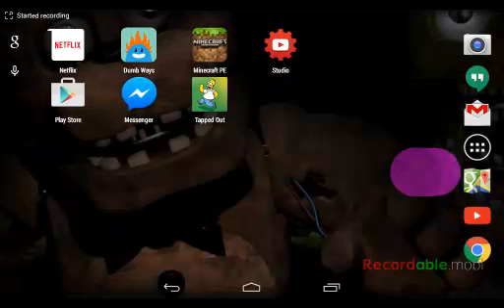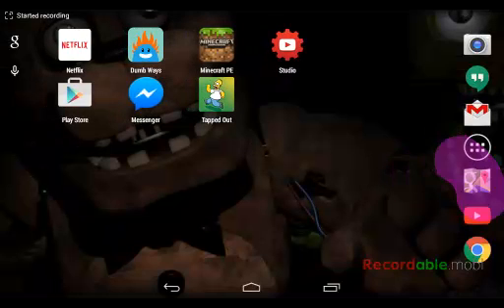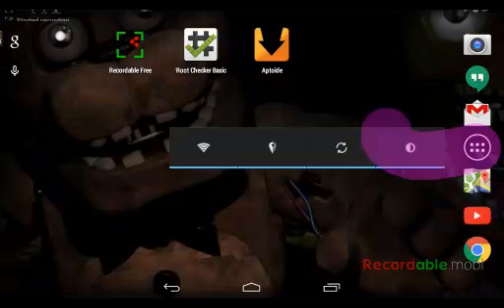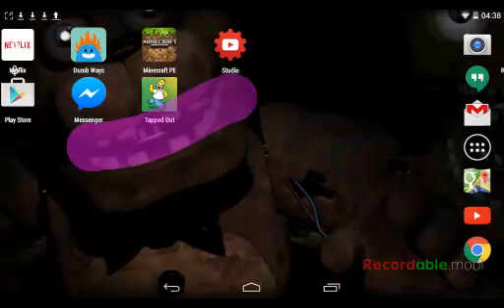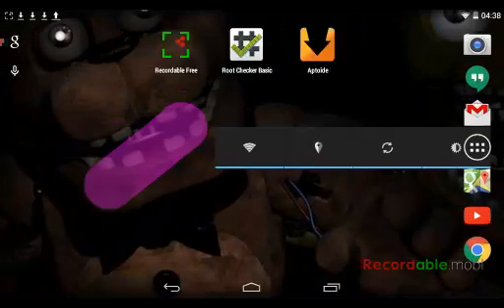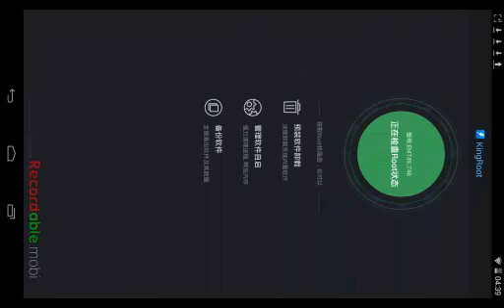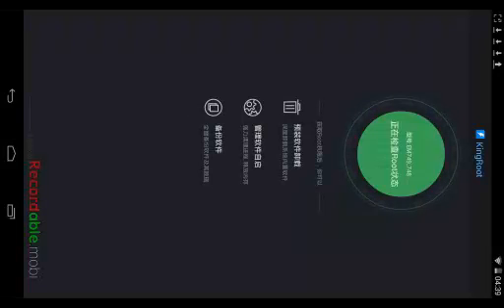How to Root Your Android, iPad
Here's a very simple tutorial on Rooting!